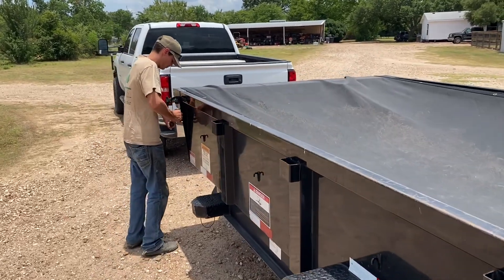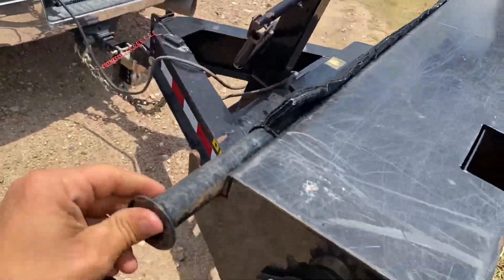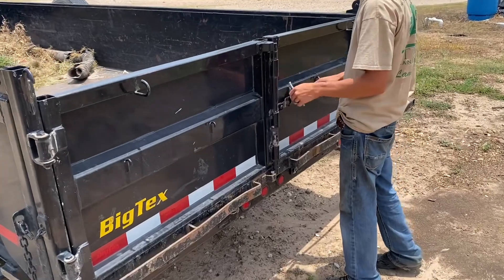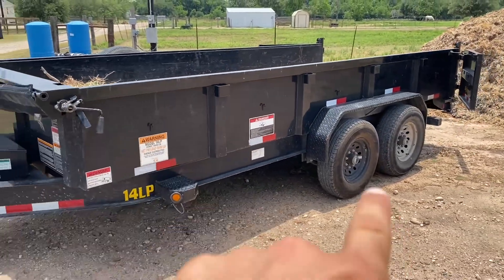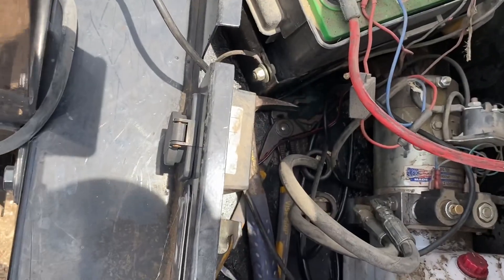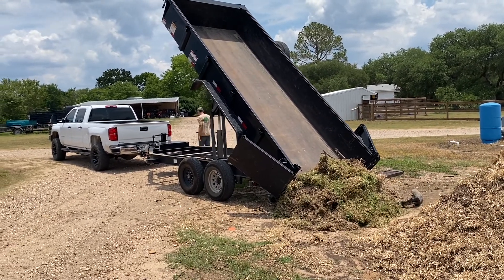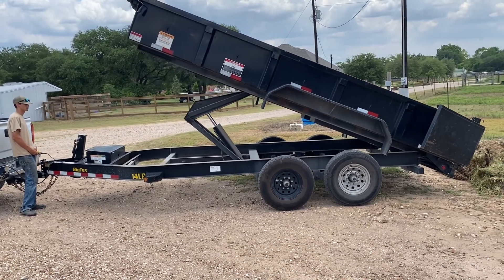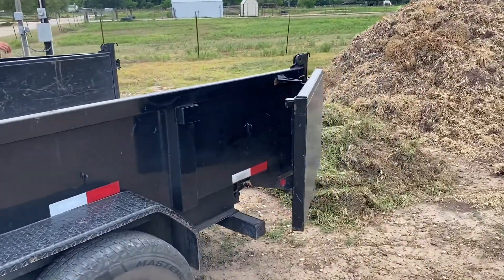Dumping the Big Tex dump trailer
This 14ft big Tex hydraulic dump trailer is an extremely valuable tool for us in the landscaping and construction industry. This video shows the basic operation along with some safety precautions to take when operating the dump trailer.